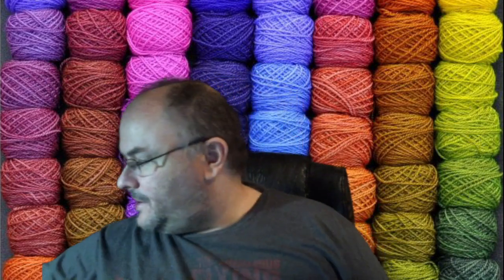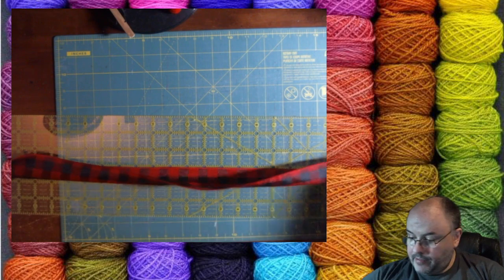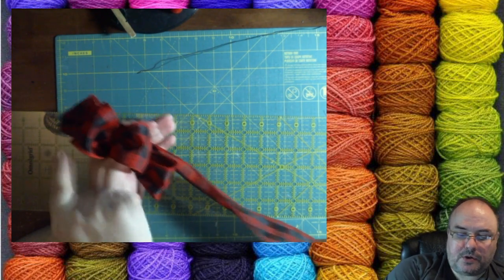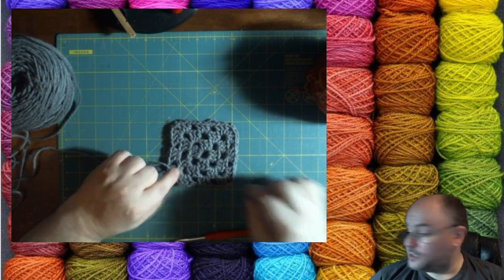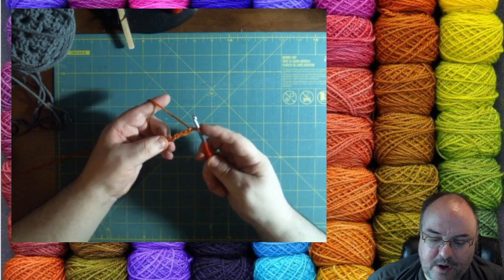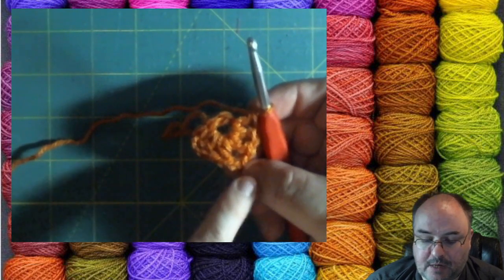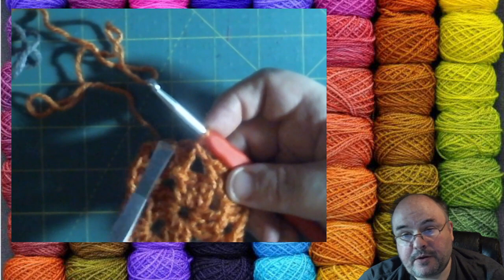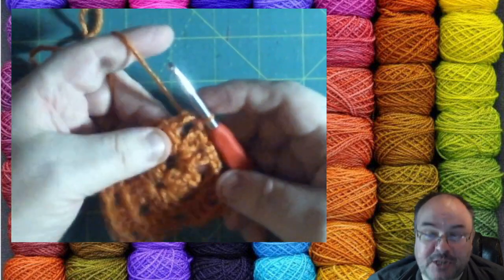Crochet Lesson - Crochet in the Round aka Granny Squares